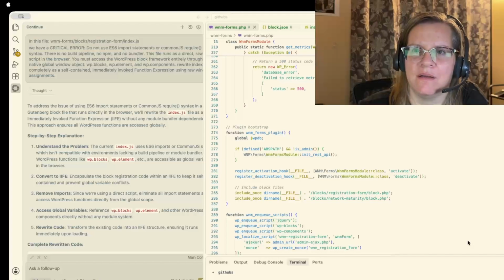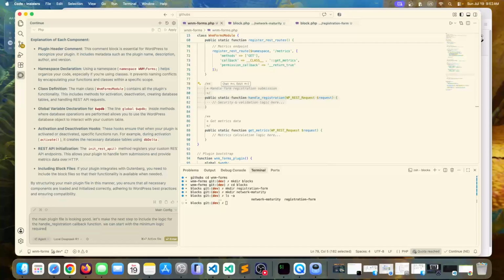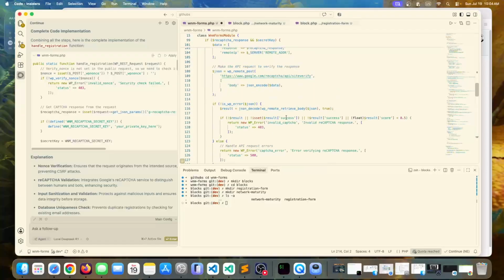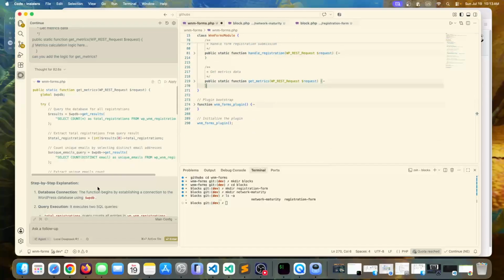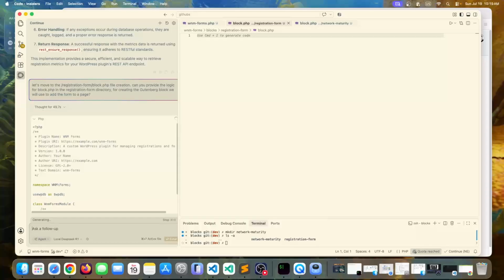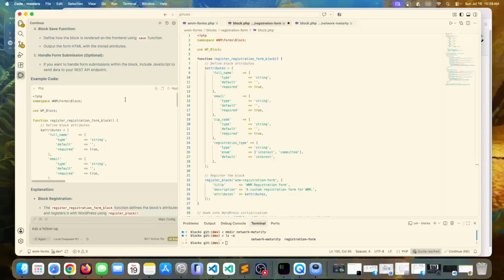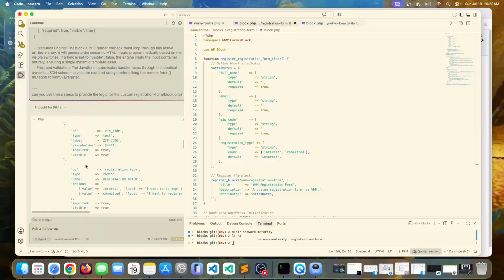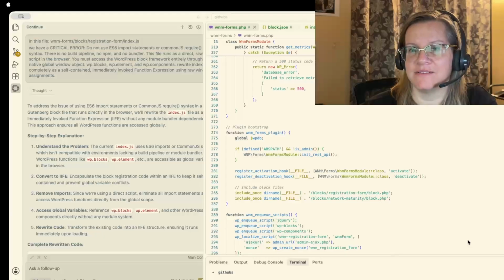AI vs. Core WordPress: Scaffolding Custom REST Endpoints with DeepSeek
Building custom plugins directly on a staging server might go against the grain of modern web development, but it solves a massive real-world problem: portability and simplicity.

Welcome to Part 3.2 of our series-within-a-series for the WitnessNearMe project. In this 34-minute segment, we dive deep into the code story of our backend callbacks, tackling the complex POST /register submission endpoint and a lighter GET /metrics route designed to power a future frontend progress bar.

Most of this episode focuses on auditing DeepSeek's logic as it explains how these custom REST routes securely interact with our native $wpdb database tables. Toward the end of the video, we hit a massive friction point: the local agent relentlessly tries to force monolithic "block.php" habits on us instead of the clean, native three-file structure (block.json, index.js, render.php) we actually need for a zero-build block.

We also have a moment of absolute honesty about operating without local admin rights, why avoiding Node/React build tools makes plugins easier to hand off, and the reality of data privacy when you've already used cloud tools for initial planning.

📋 SNAG THE SPEC SHEET BLUEPRINT:
The Markdown specification sheet we are forcing DeepSeek to read is hosted and free to copy over at:

🛠️ MORE IN THIS SERIES:
- Video 1: How to Build a WordPress 7.0 Block Child Theme
- Video 2: WordPress 7.0 FSE: Foundations & First Steps
- Video 3: Part 1 - Using Local DeepSeek to Scaffold Custom Plugins

TIMESTAMPS:
00:00 - Intro & The Reality of Modern Block Development Friction
01:39 - Why Zero-Build (No Node/React) is a Real-World Superpower
02:40 - Real-World Developer Constraints: Operating Without Local Admin Rights
04:04 - Plot Twist: Cloud AI Already Has My Strategy Data
05:04 - Prompting DeepSeek for the handle_registration Callback Function
06:46 - Step-by-Step Code Walkthrough: Nonces, CSRF & Google reCAPTCHA v3 Verification
08:12 - Input Sanitization & Checking Email Uniqueness in the $wpdb Custom Table
09:24 - Inserting Form Records & Handling HTTP Error Responses
11:24 - Prompting for the get_metrics Route Callback
12:35 - Code Walkthrough: Querying Distinct Emails & Calculating Progress Goal Percentage
15:12 - Reviewing REST API Response Handling & Rest_Ensure_Response
16:48 - Transitioning to the Form Block Setup: The "block.php" Confusion
18:01 - Resisting the Copilot Urge: Staying Committed to Local DeepSeek
19:46 - Catching Agent Mistakes: Rejecting Standard PHP Headers in Block Files
22:20 - Explaining the JSON Config Blueprint to the Agent
25:01 - Reminding DeepSeek of Section 4 Specification Constraints
28:19 - Second Agent Attempt: Attributes, Properties & Schema Validation
29:42 - Course Correction: Forcing the 3-File Standard (block.json, index.js, render.php)
33:34 - Outro: Painful Progress & Breakthrough Coming in Part 3